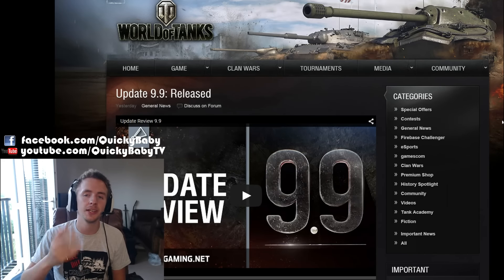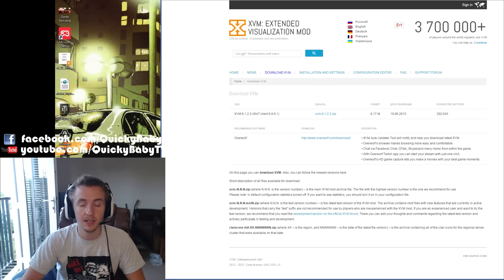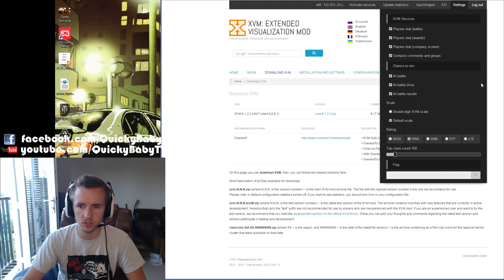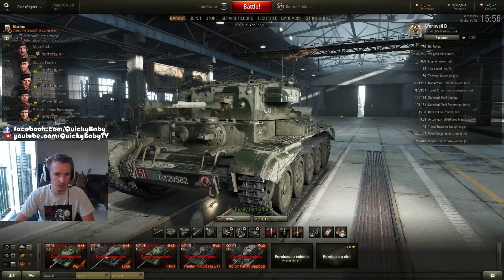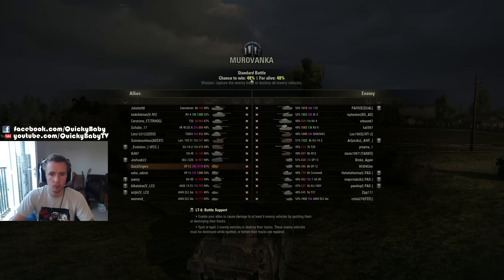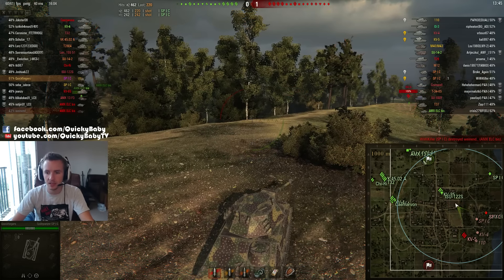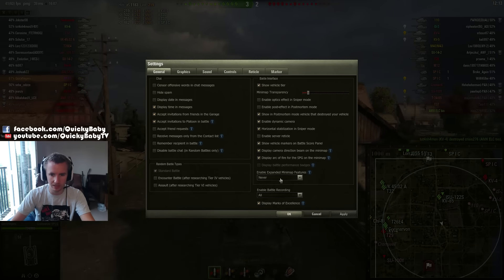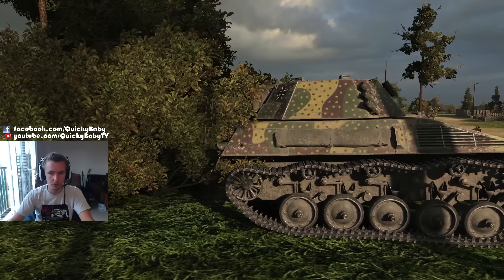World of Tanks || 9.9 Mod Pack with XVM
Get QuickyBaby's latest XVM Mod Pack for 9.9!

►v2 for 9.9 19/07/2015

XVM with Custom Config
Zoom Mod
QB 6th Sense

Tuesdays
Thursdays
and
Sundays